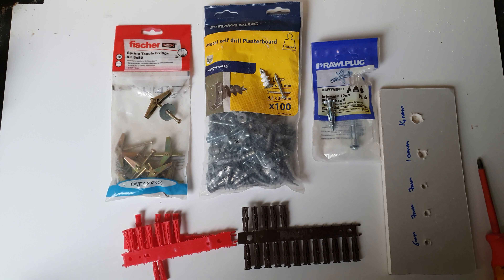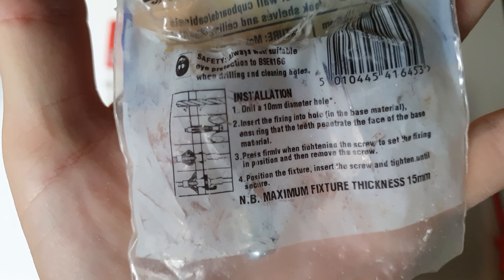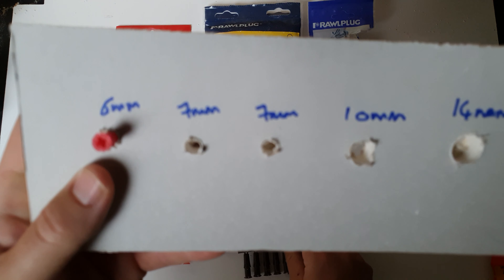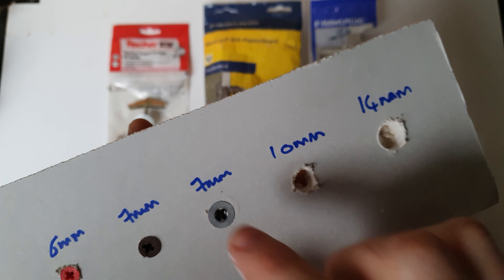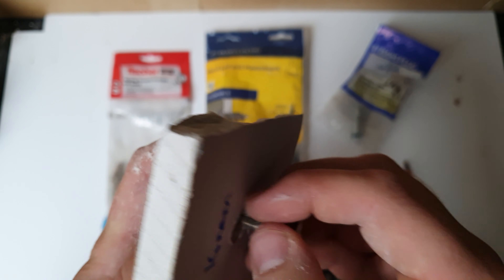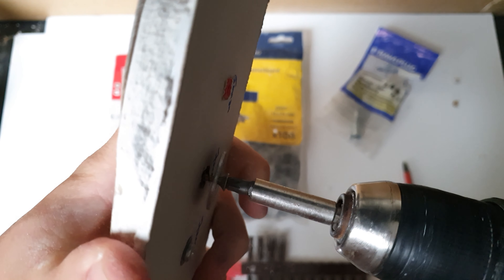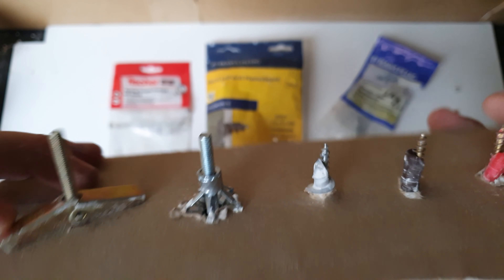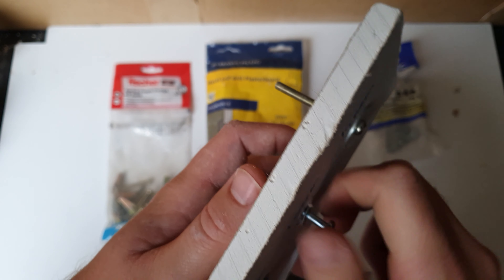PLASTERBOARD FIXINGS what fixings should I use, the most common (4K)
plasterboard fixings what to use and the different types, showing you how to install plasterboard wall fixings, how to choose what wall fixings to use, this is a how to on plasterboard fixings for beginners. if you need to fix to plasterboard you need to watch this I have used hundreds of each of these if not thousands. always take into consideration what your fixing and its weight as the fixings you decided to use might be inadequate.

Thanks RustyDIY

This video is for entertainment only, RustyDIY assumes no liability or responsibility for any property damage or injuries incurred as a result of any of the information contained in this video. Use of this information is 100% at your own risk, RustyDIY always recommends the use of PPE and safe practices when working in general, on building equipment and materials, building projects, power tools, tools, vehicles, machines and DIY/Building work as a whole, seen or implied in this video. Any injury, loss or damage that may result from improper use of tools, equipment, materials or from the information contained in my videos is the sole responsibility of you the user and not RustyDIY or the creators of the videos found on my channel.